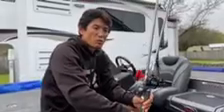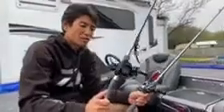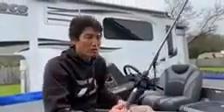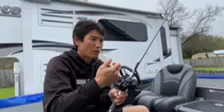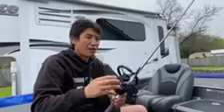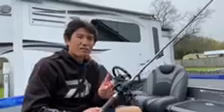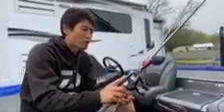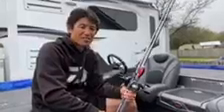Takahiro Omori @2020 MLF Bass Pro Tour 3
Lake Fork, TX